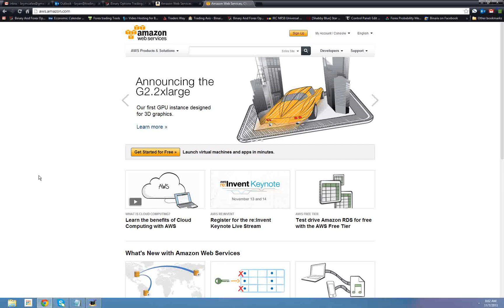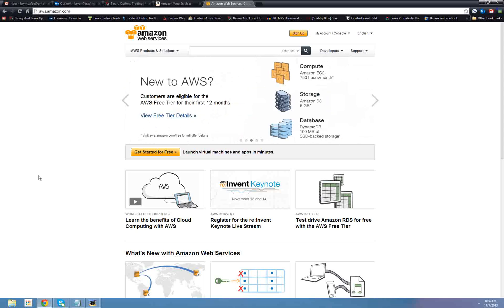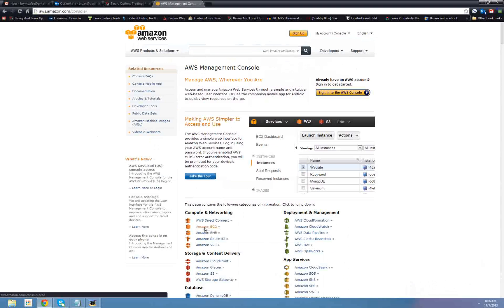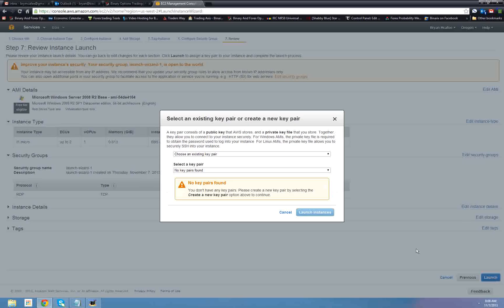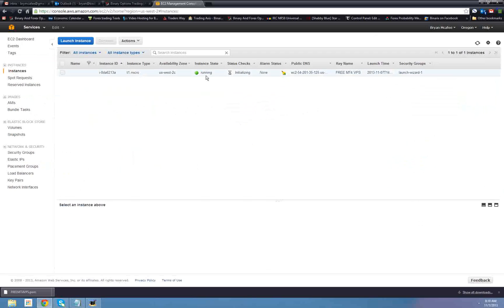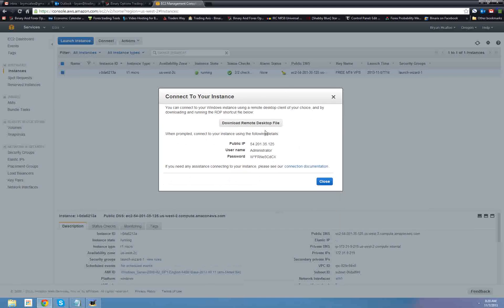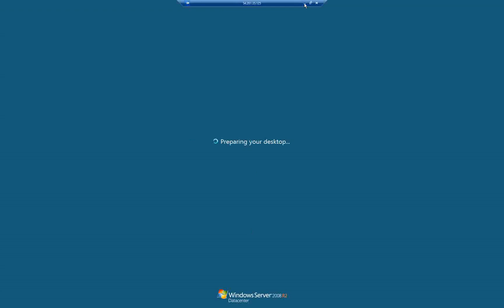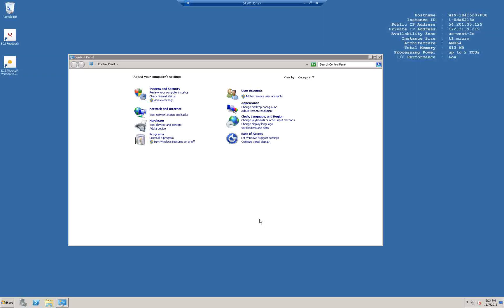Free VPS for 1 year thru Amazon Web Services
Complete walk-through of how to set up a free VPS through Amazon web services.